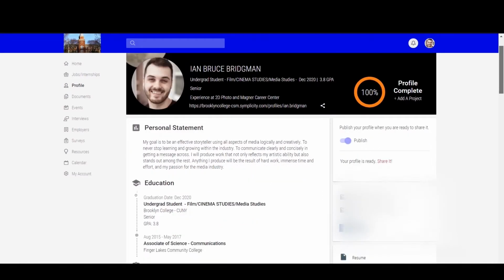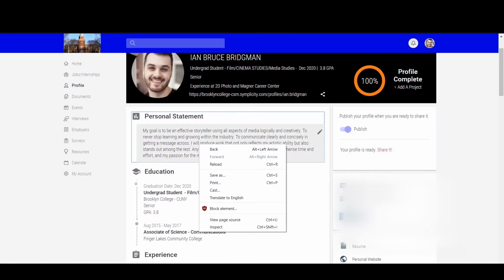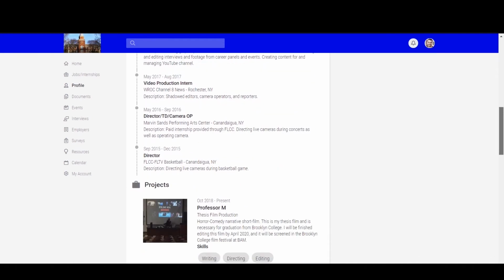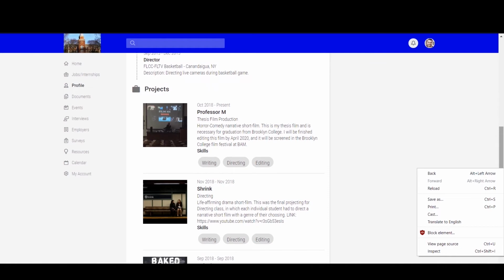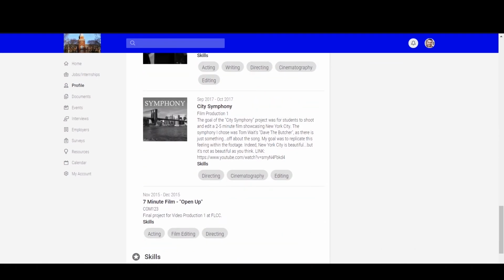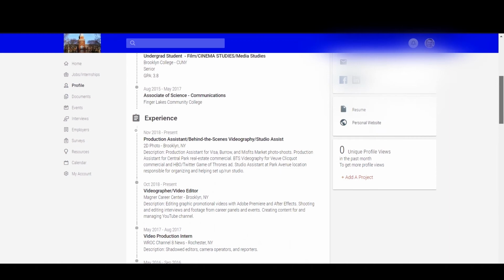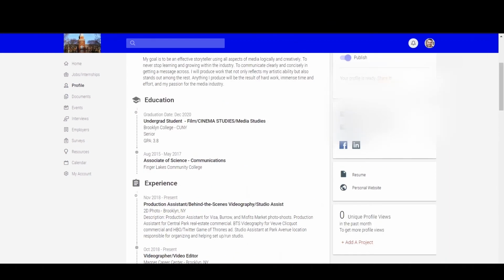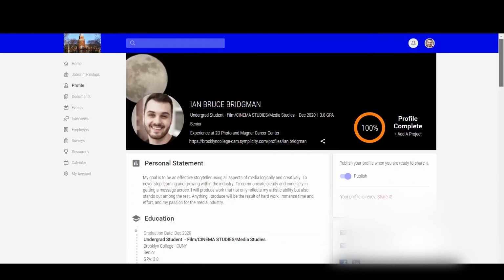HOW TO UTILIZE HireBC: #2 Complete Your Profile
Hire BC is an online tool that matches Brooklyn College students and recent graduates with full-time, part-time, permanent, summer, temporary, and internship position openings. Creating an account is quick and easy. It allows you to craft your posts in the most individualized and efficient way possible.

Follow this video playlist to learn the key ways to utilize HireBC.

Videographer/Video Editor: Ian Bridgman
Voice-over: Kendra Lewis